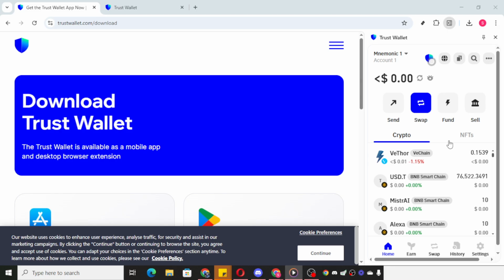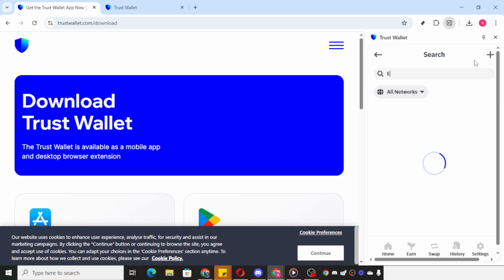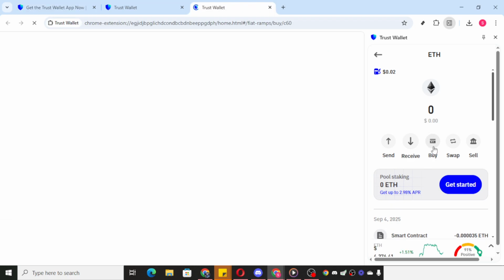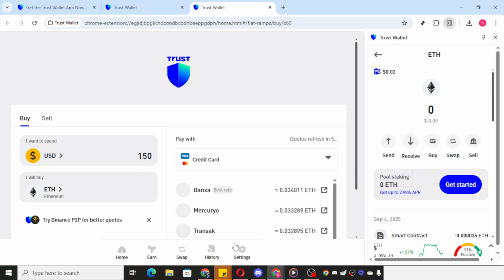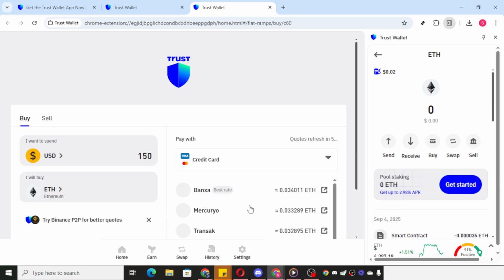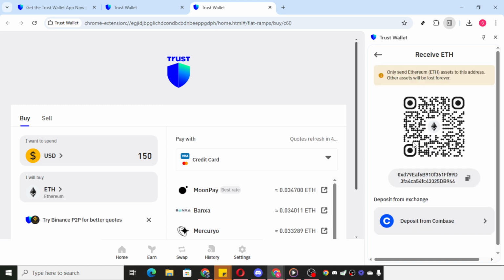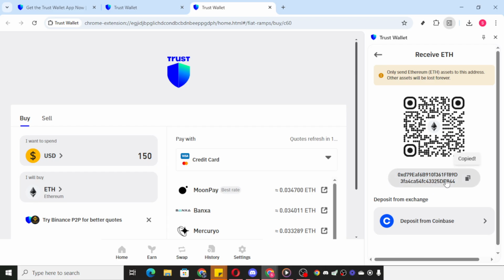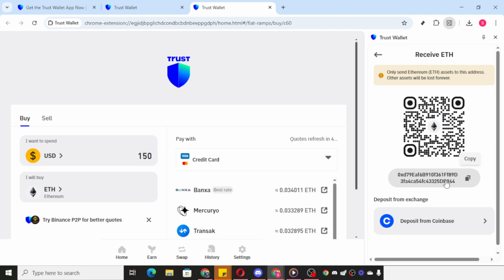How To BuyTransfer Ethereum To Trust Wallet (full guide)